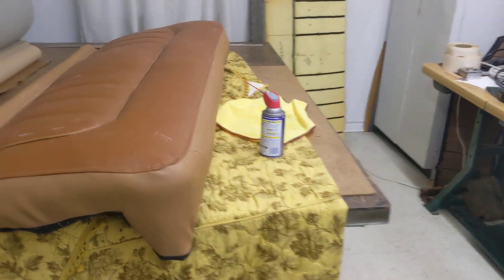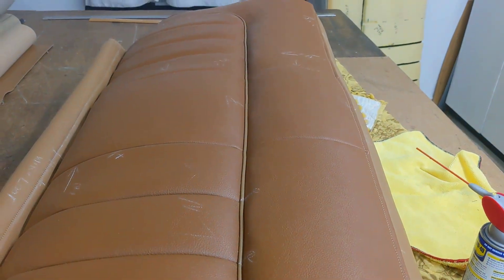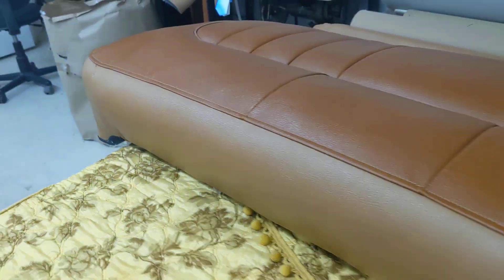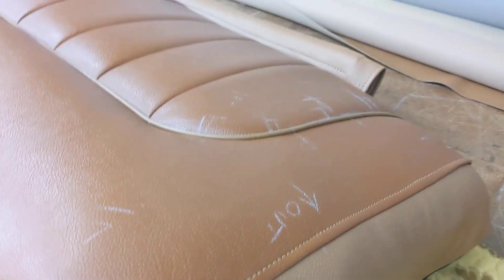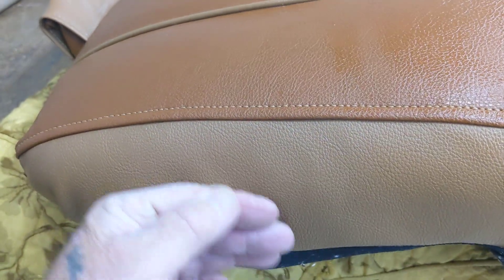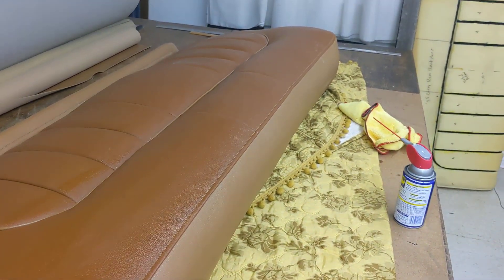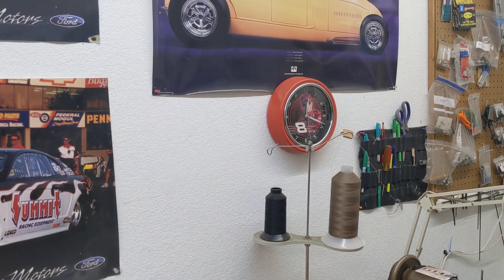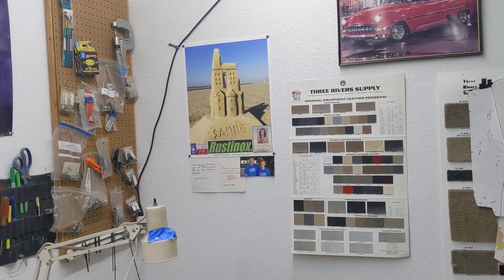55 Chevy seat covers at BRS - And Brides Memories from Dec 2021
Added link on December 15th : Remembering "Sammie". The link will take you to my Face Book home page for the last time my wonderful Bride was in our shop helping me on tare down of the Klopp 450 Metal Shaper. Please share to help keep her memories alive, God Bless

Due to time frame to complete the 55 Chevy seat covers, I will not have time to show all the sewing of the rest of the covers, but will show more as I get the rest finished. The door panels  will be coming up soon, so please stay turned!

Once all the interior is ready to install, will bring my viewer's back to show finish. I just need to wrap up this 55 Chevy, so I can get back into the main shop on other on going restoration project.
Please stay with BRS, and pray I can get back into the main shop soon to finish up a number of on going, and unfinished projects. One that is on my top list is the 450mm Klopp Shaper.